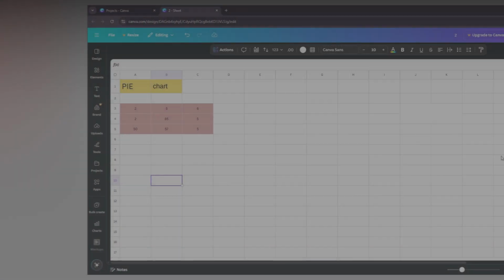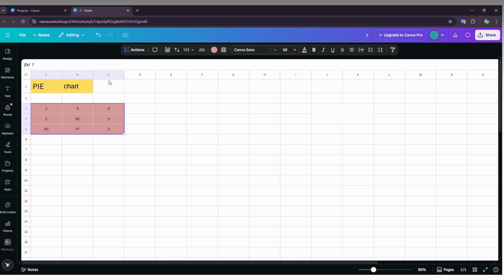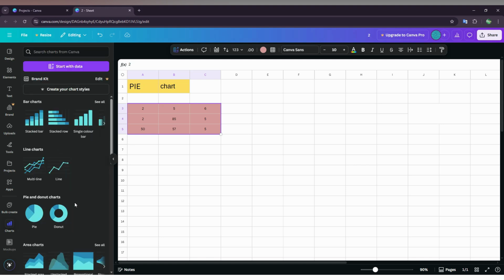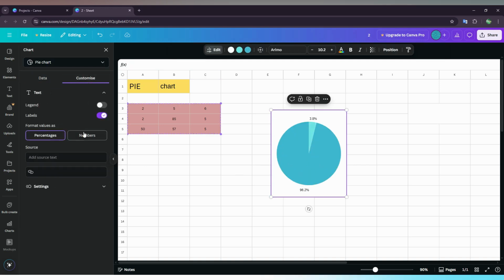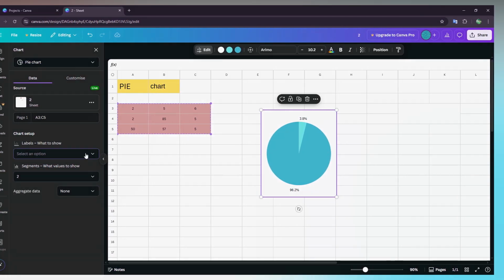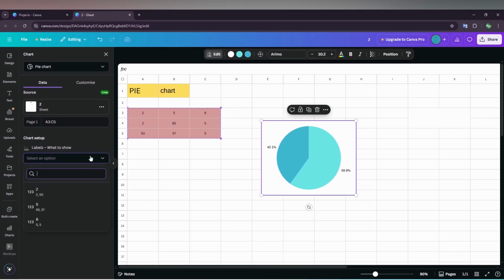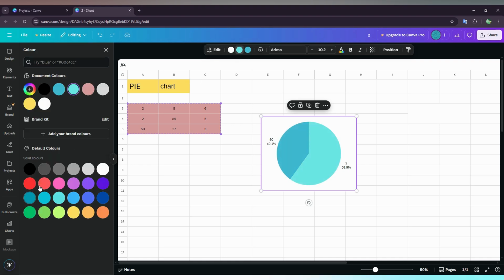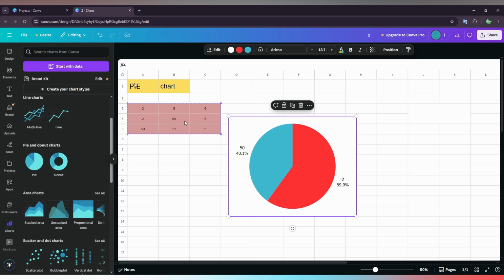How to insert pie chart on canva sheets